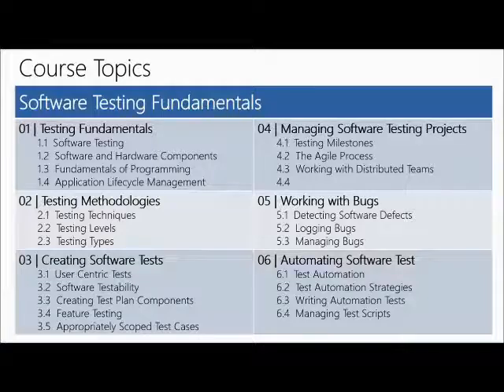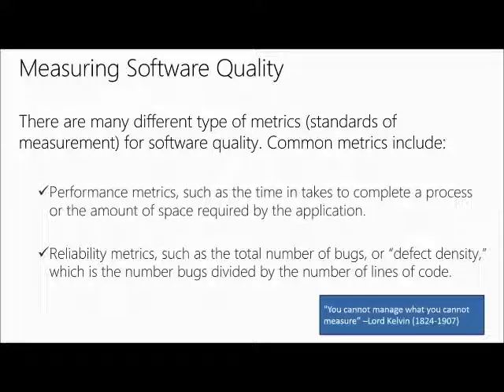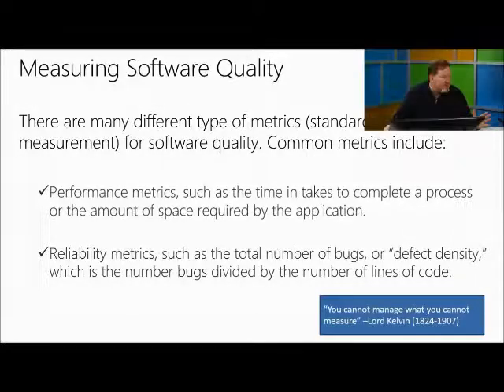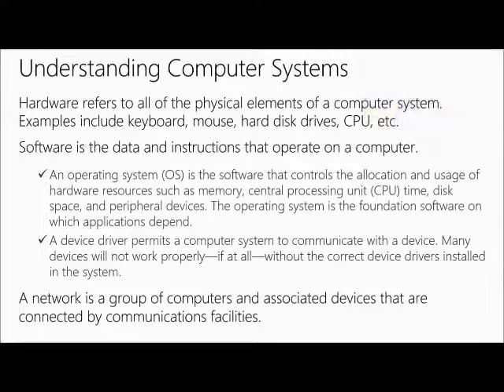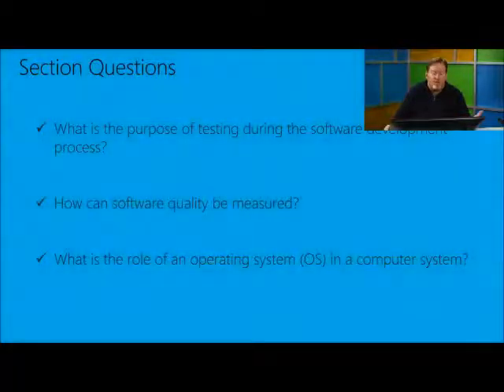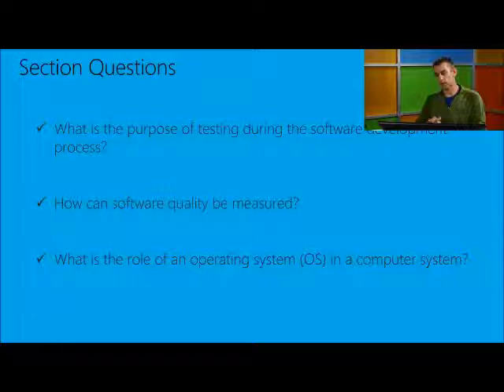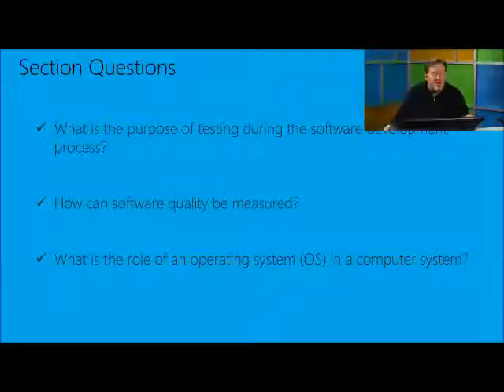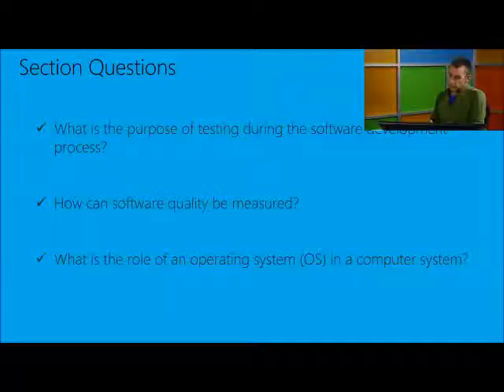Module One Start Converted